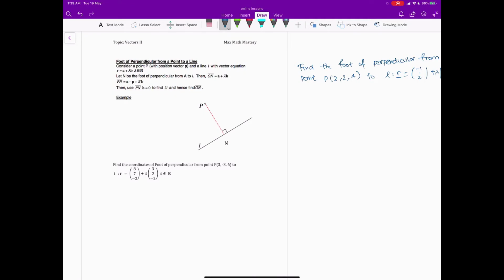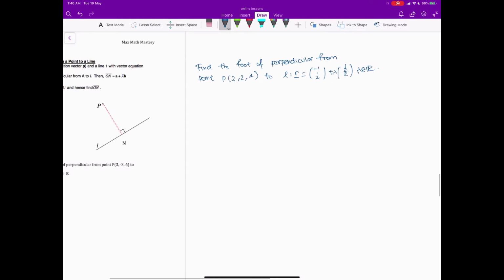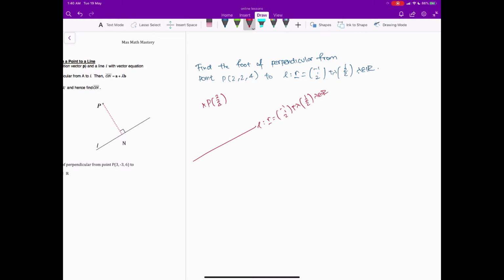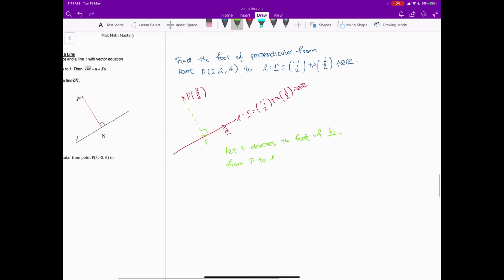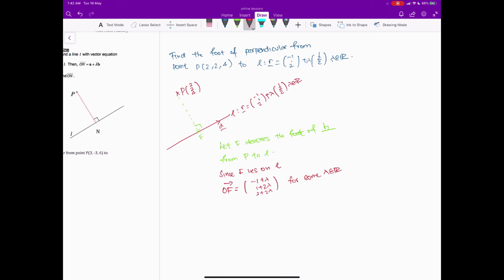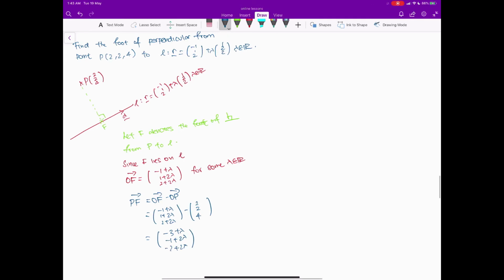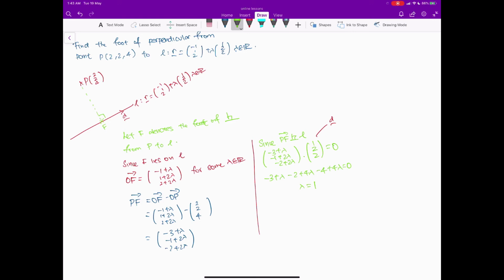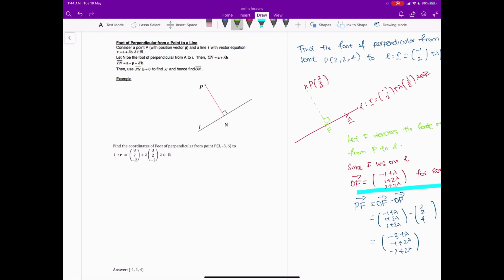Vectors II: Part 5 - Foot of Perpendicular from Point to Line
This video is created based on H2 Math Syllabus 2020 for Singapore 'A' Levels.

More about Mr Max:Mr Max has been a math tutor for over 9 years. He specializes in providing JC H2 Math tuition and has helped hundreds of students scored distinctions for their ‘A’ Levels.